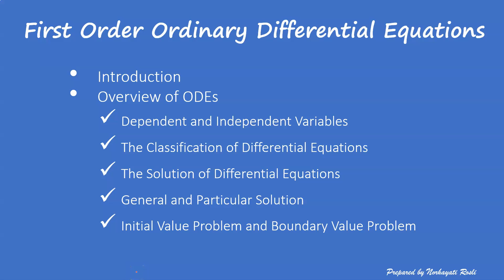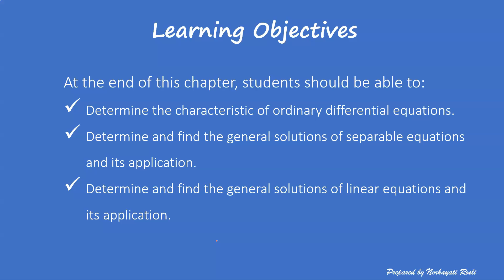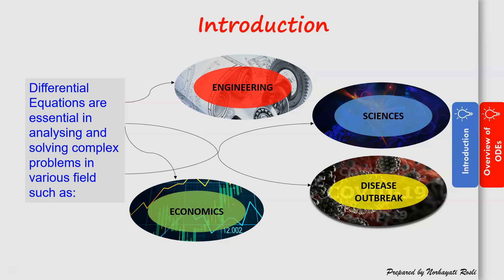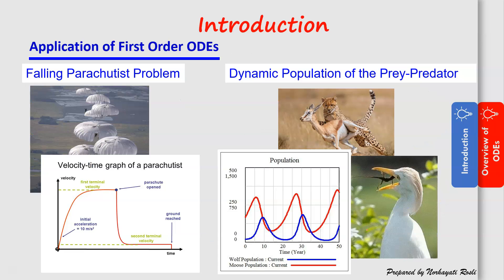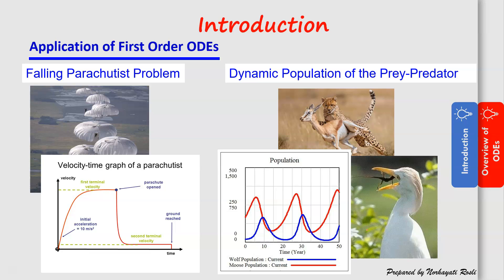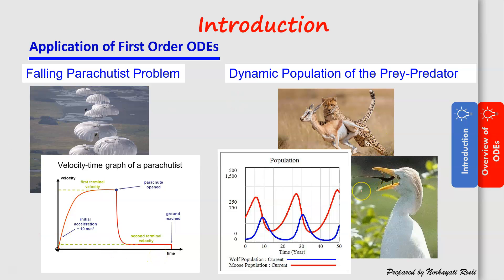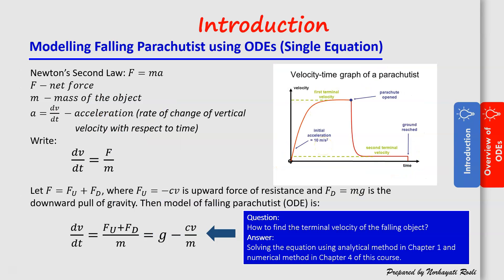Week1Part1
Applied Maths Week 1 Part 1